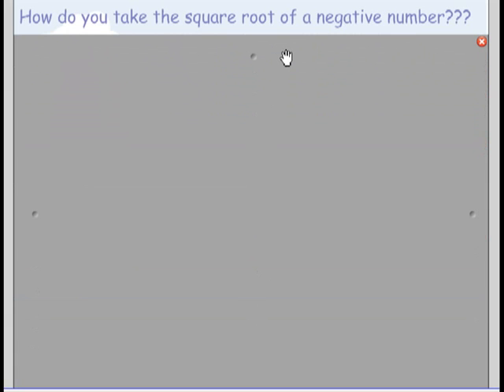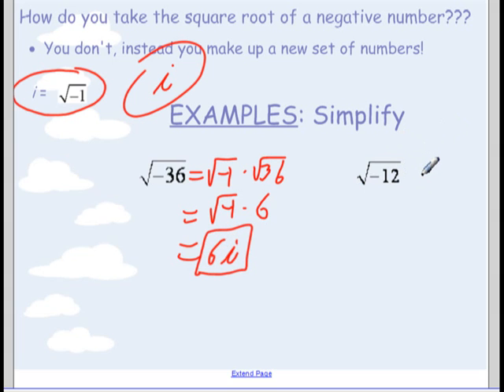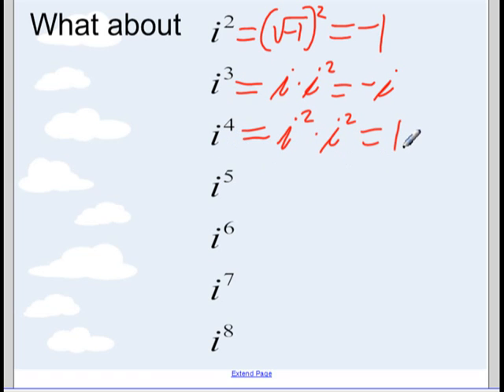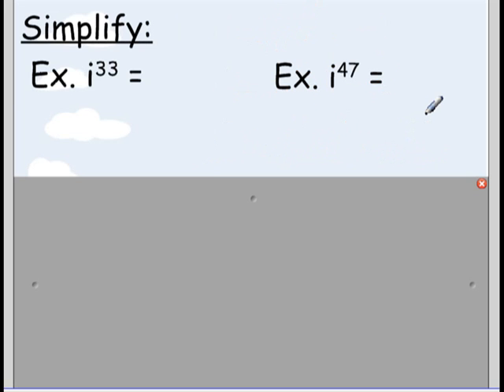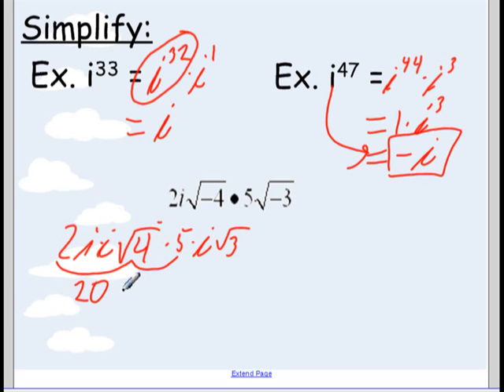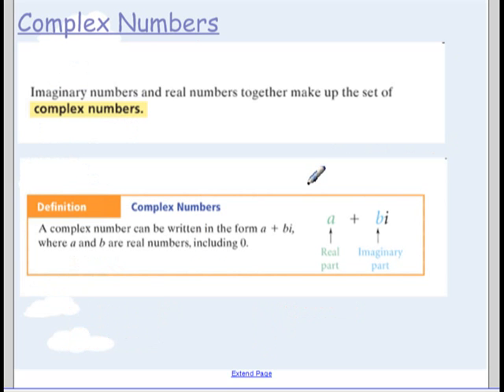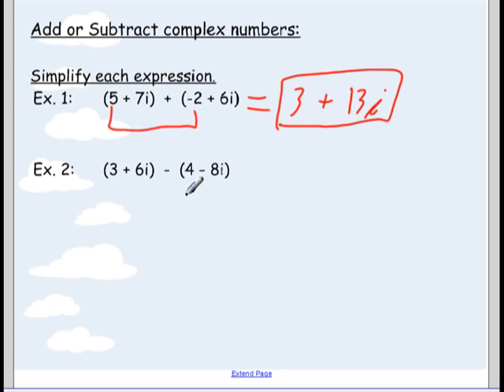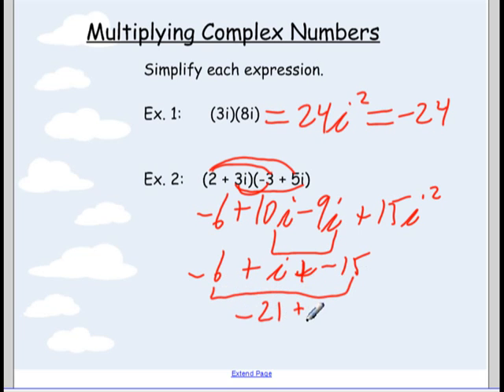2-1 Complex numbers review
Precalc 2.1 Complex numbers. Review of imaginary and complex numbers from Algebra 2